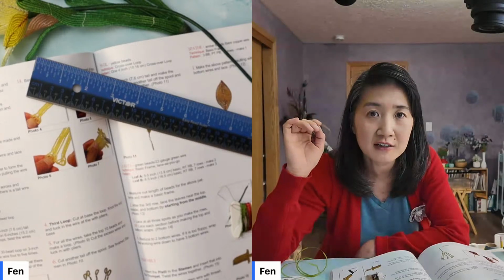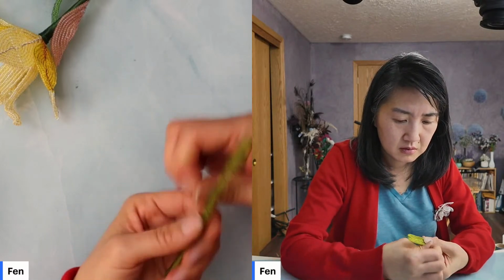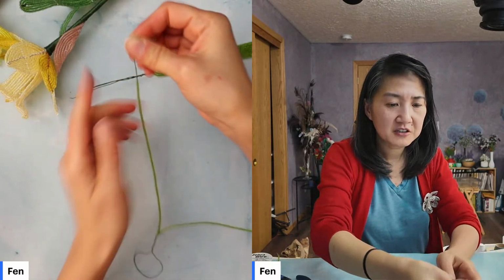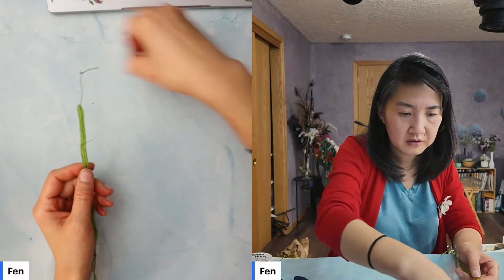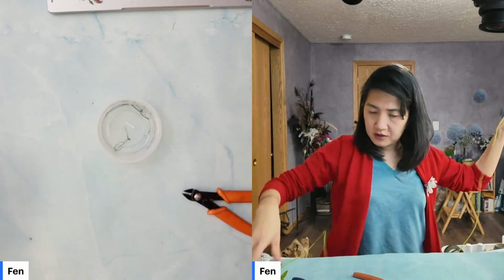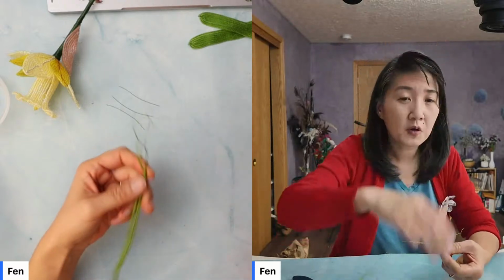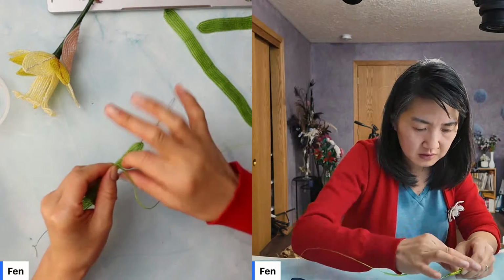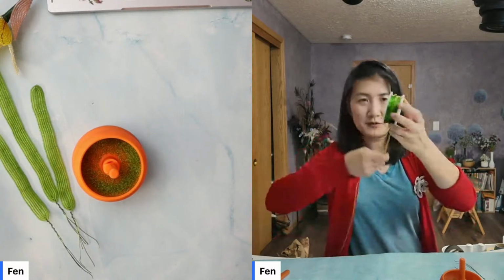UFOs Live Dec. 6 2024 - made beaded daffodil leaves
Let's work on UFOs (unfinished objects) together!